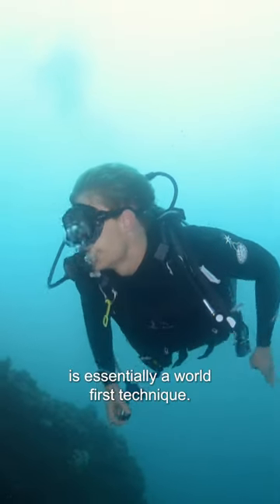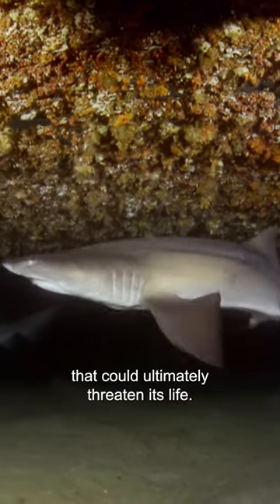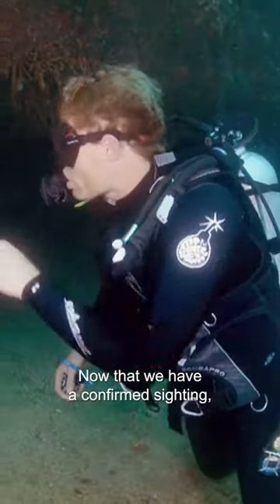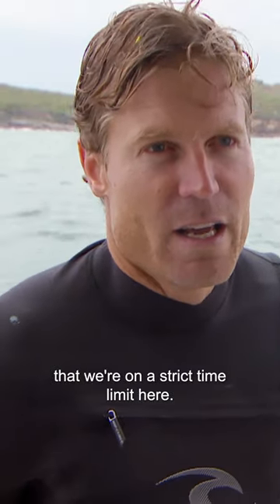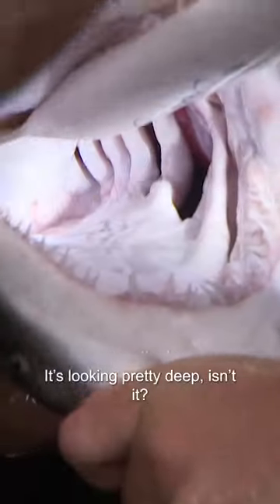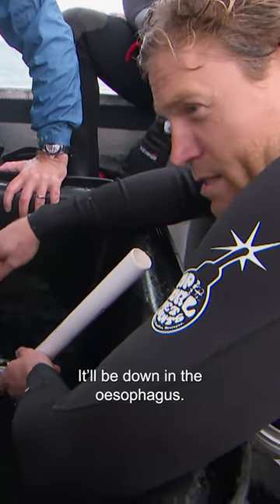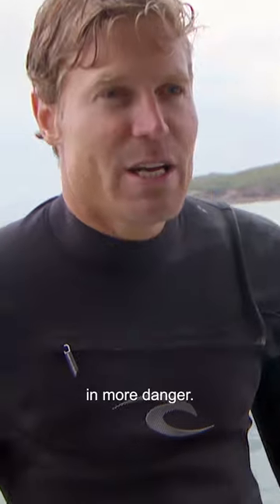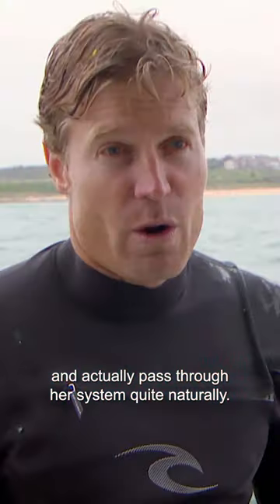Vet Dives Into The Ocean To Remove Hook Stuck In Shark's Mouth 😱 Bondi Vet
Happy WorlOceansDay 🌊 Dr Chris is heading out to sea to look for a shark spotted entangled in fishing line and with a hook stuck in its mouth. 🥺